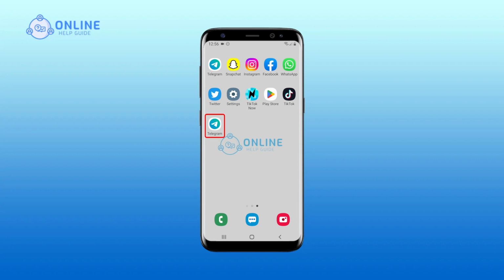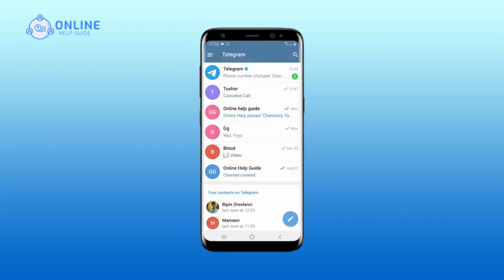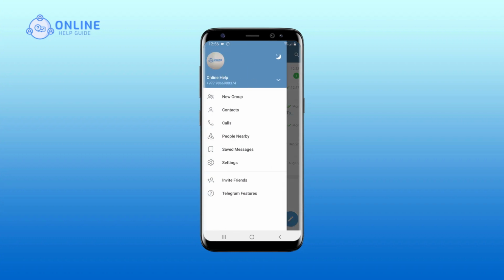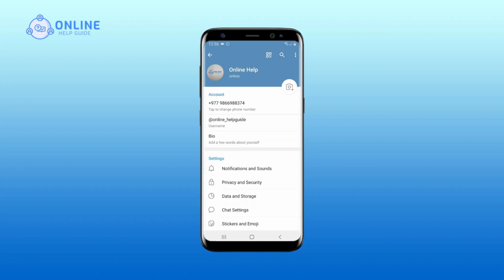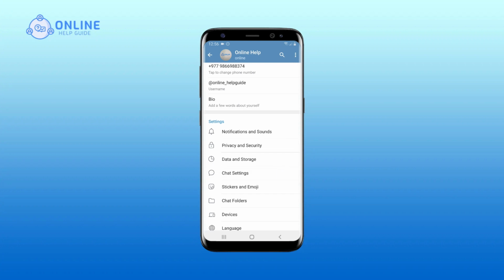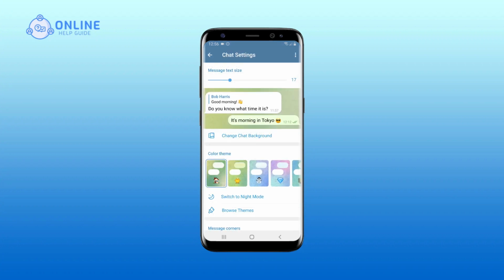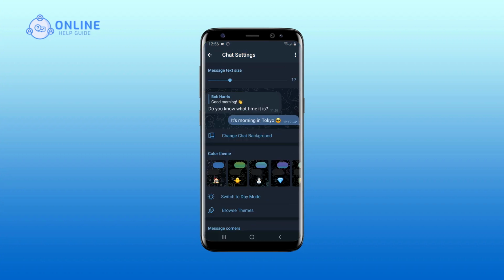How to Turn On Dark Mode on Telegram | Telegram Guide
Looking to use Telegram with a dark interface for a more comfortable reading experience? This video tutorial will demonstrate how to turn on dark mode. By following our step-by-step instructions, you can activate dark mode on Telegram, reducing eye strain and making it easier to use the app in low-light conditions. Watch this video and learn how to turn on dark mode on Telegram.